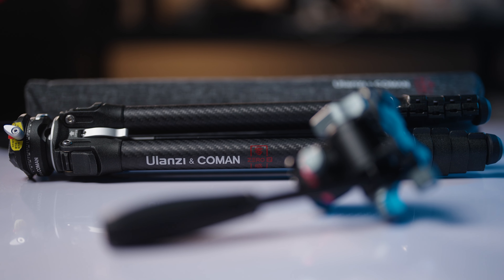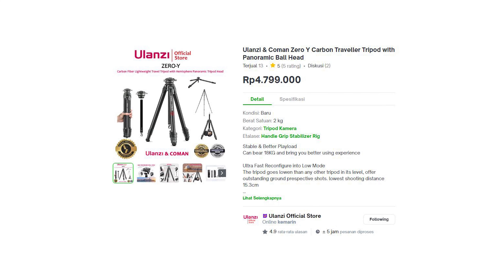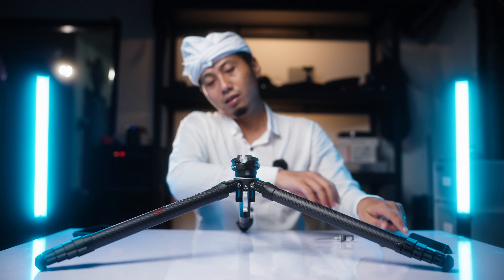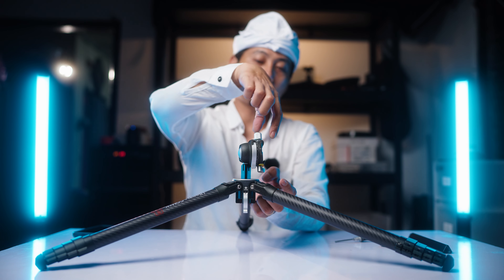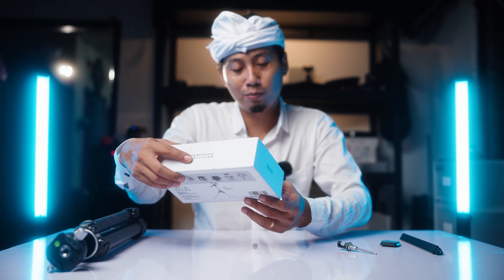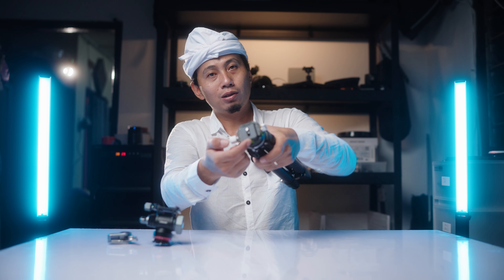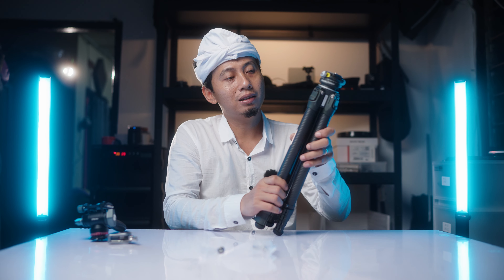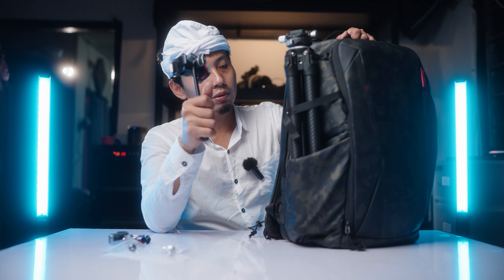Travel Tripod Terbaik | Ulanzi & Coman Zero Y Carbon & Ulanzi U-190 Hydraulic Head Mini Fluid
Beli Premium Frameable Presets & LUTs

Link pembelian Ulanzi & Coman Zero Y Carbon Traveller Tripod with Panoramic Ball Head